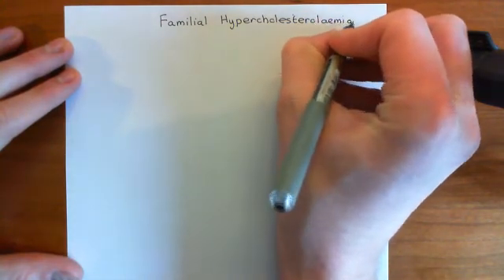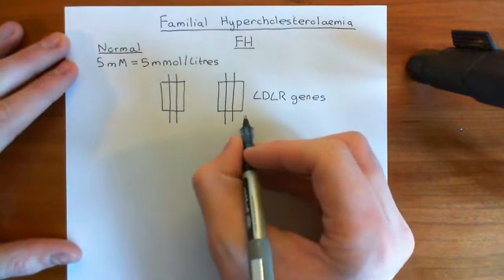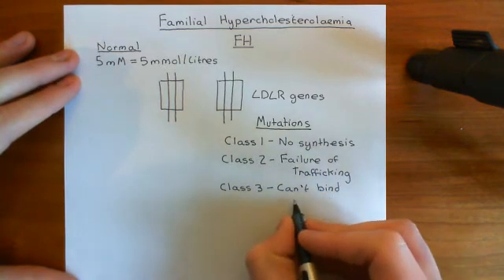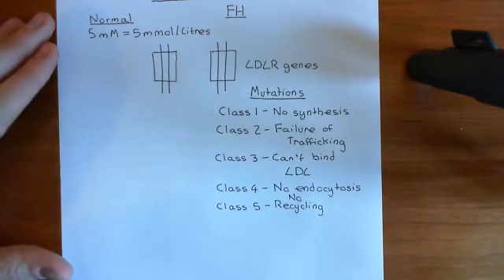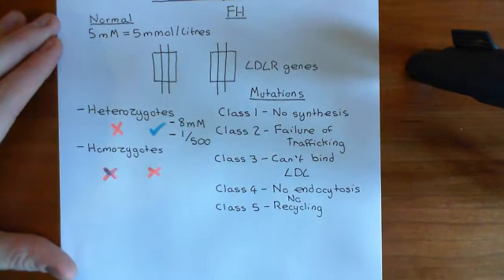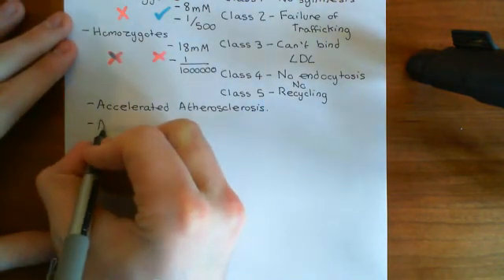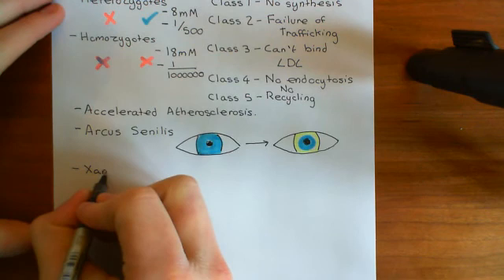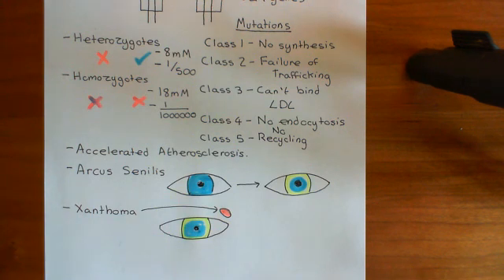The LDL Receptor Part 9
In this video we discuss the origin of LDL molecules as well as the LDL receptor and how it leads to receptor mediated endocytosis of LDL molecules.